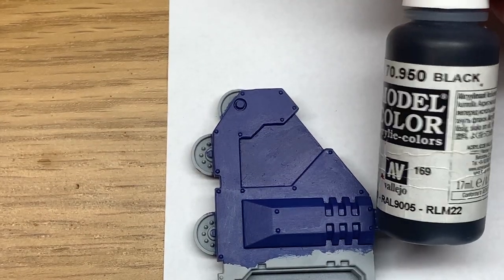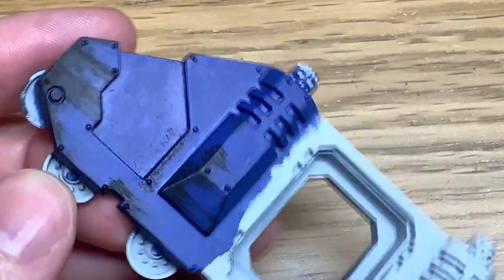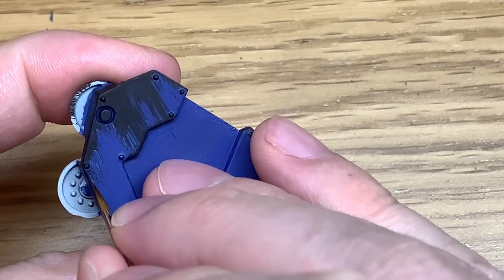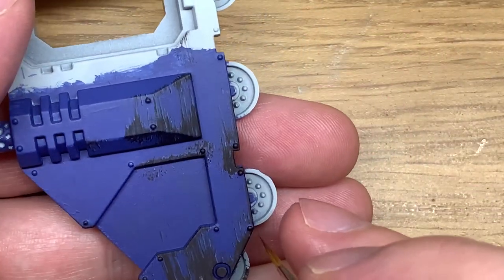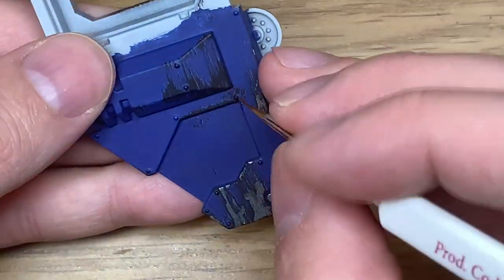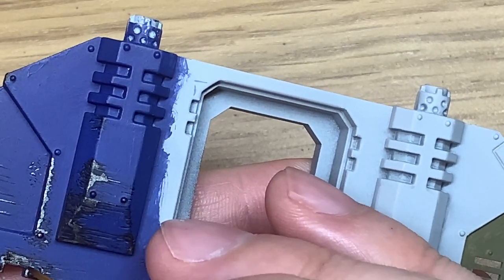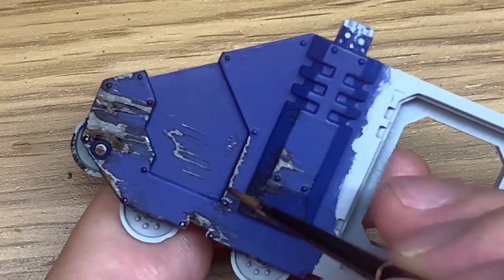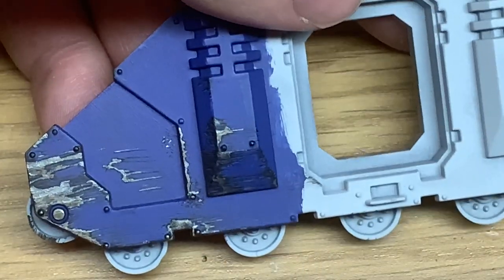How to paint scratches and scrapes on vehicles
In this video I'll be showing a simple method to paint scratches and scrapes onto vehicles and other scenery. It's a very simple process and uses a limited palette.

The video is demonstrated in blue, but the same techniques can be applied to every colour by using a lighter shade to highlight in place of the Calgar Blue (possibly with the exception of Black - I'll come to that in another video).

Paints
Citadel Macragge Blue
Citadel Calgar Blue
Citadel Leadbelcher
Vallejo Black